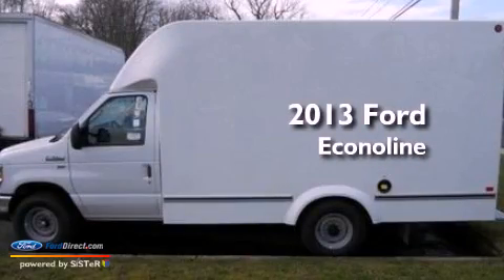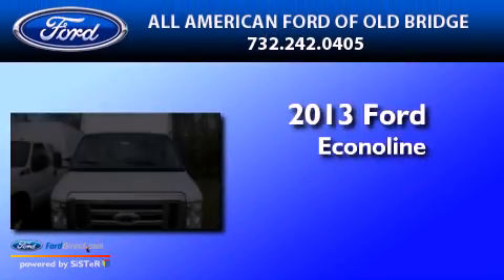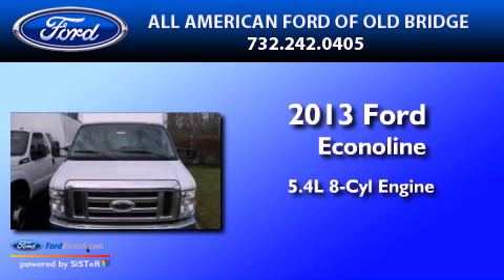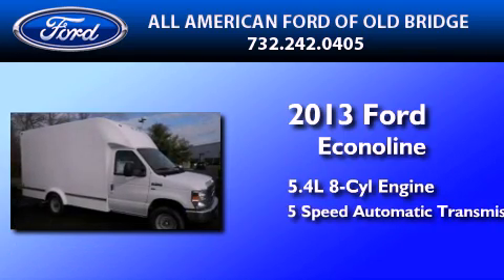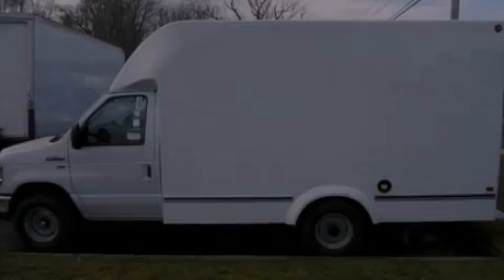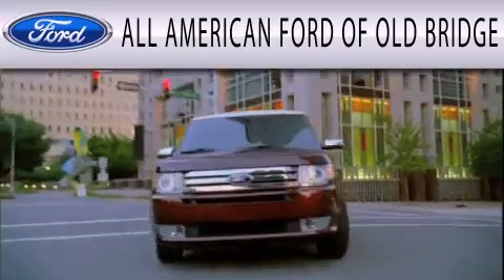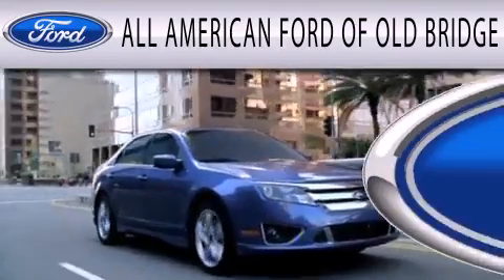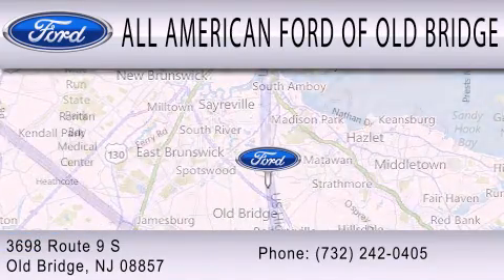2013 FORD ECONOLINE 350 Old Bridge NJ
Year : 2013
 Make : FORD
 Model : ECONOLINE 350
 Engine : 5.4L V8 16V MPFI SOHC FLEXIBLE FUEL
 Trans . : 5-SPEED AUTOMATIC
 Exterior : OXFORD WHITE
 Miles : 5
 Interior : MEDIUM FLINT
 Stock : 131096